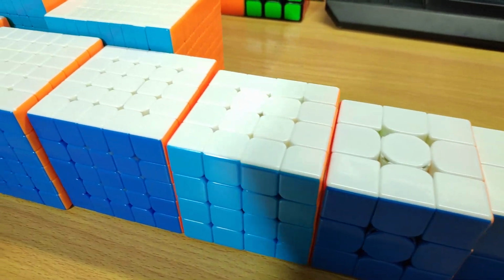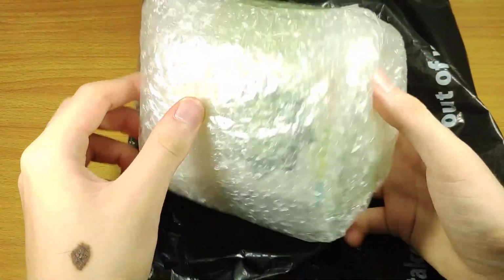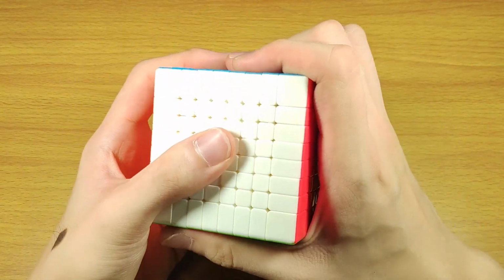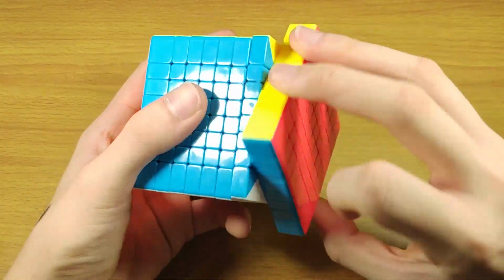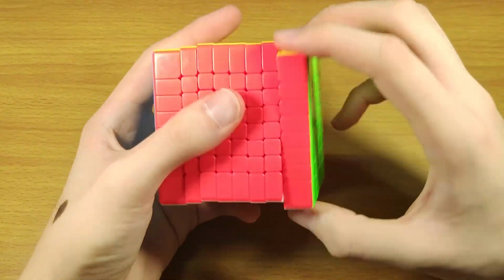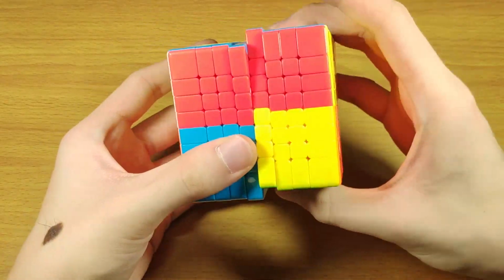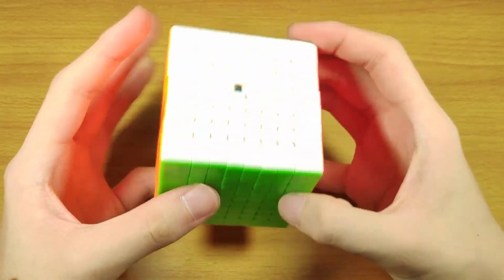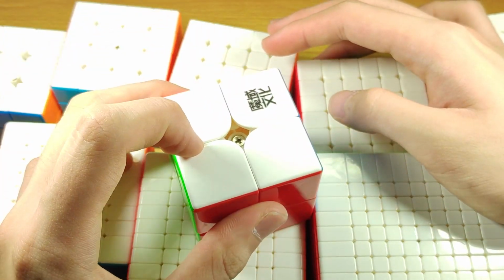MoYu MFJS MF8 8x8 Unboxing || One to COMPLETE the Collection!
Finally got to the complete the 1x1-10x10 collection!
Might do a relay soon after final exams!

This 8x8 was purchased from Setsu's Store.

Definitely not a 10x10.
keep poppin' guys.